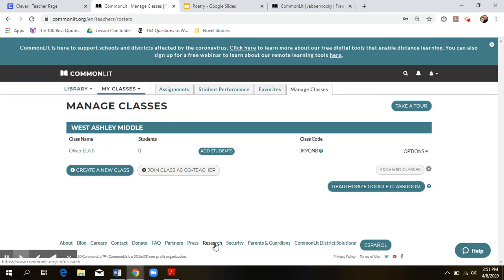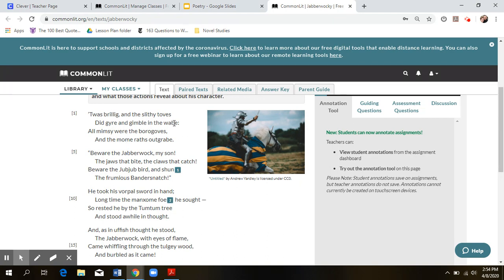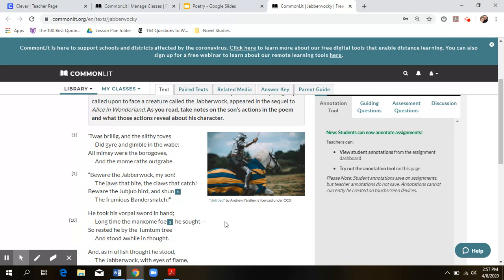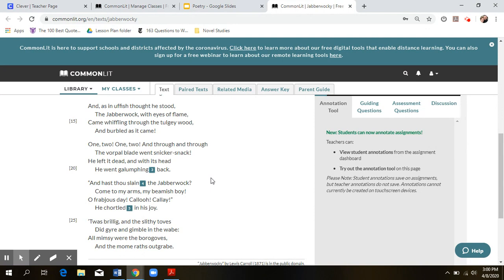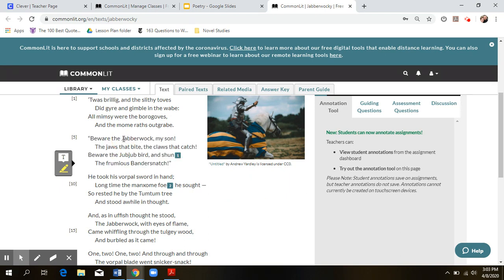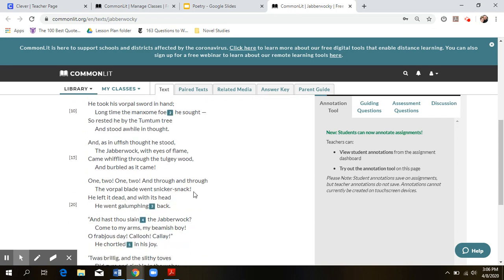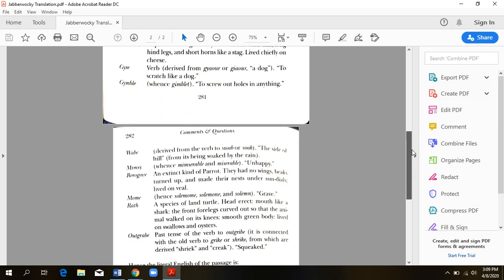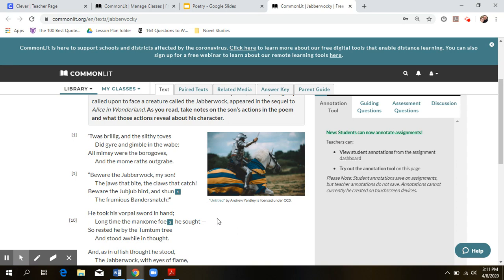Jabberwocky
We focus on how nonsense words contribute to the mood/tone of Lewis Carroll's famous poem.